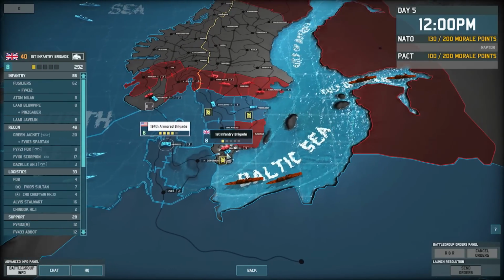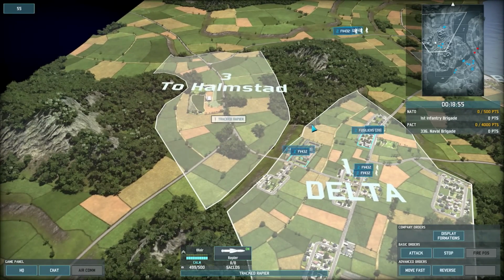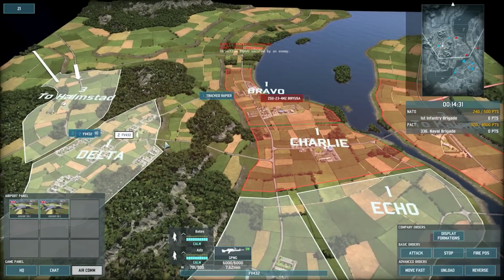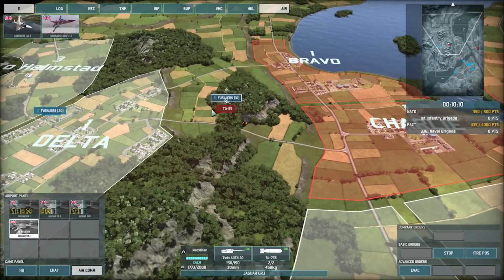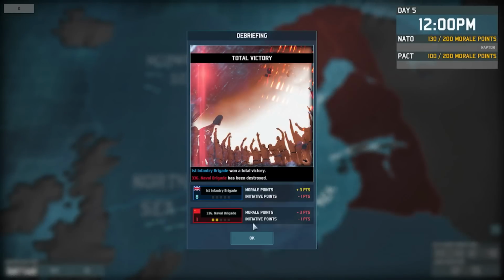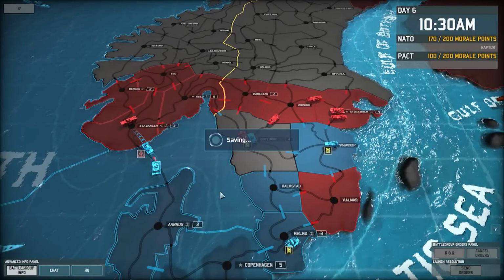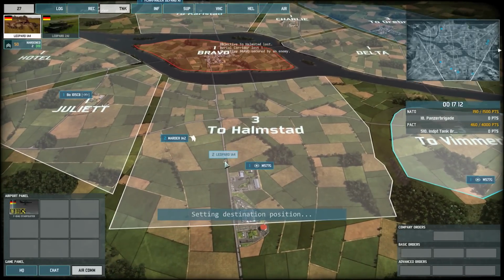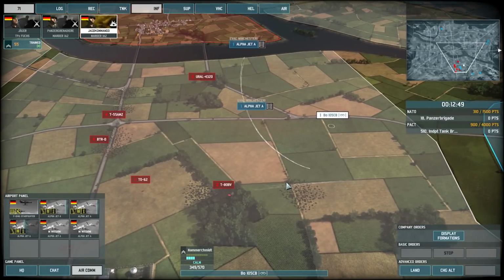Wargame: AirLand Battle - Campaign - Fortress Oslo 8